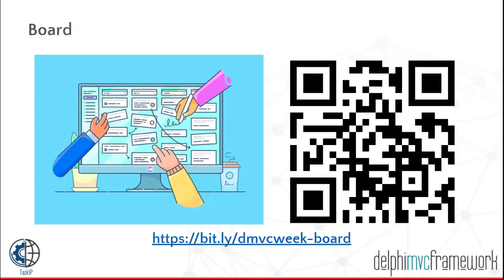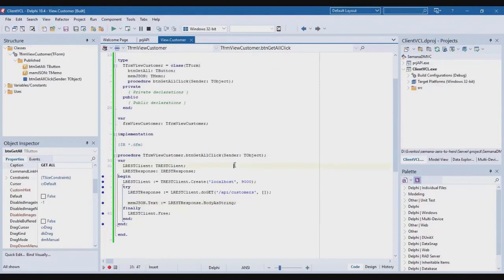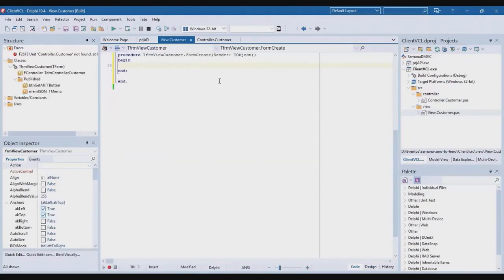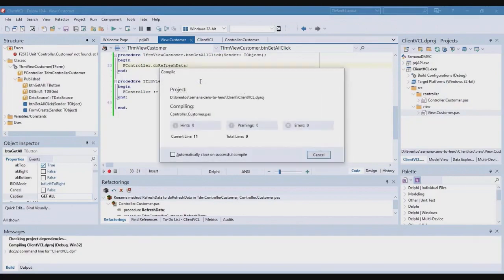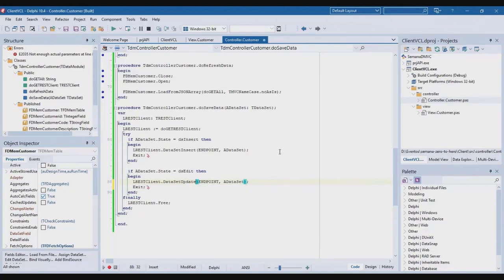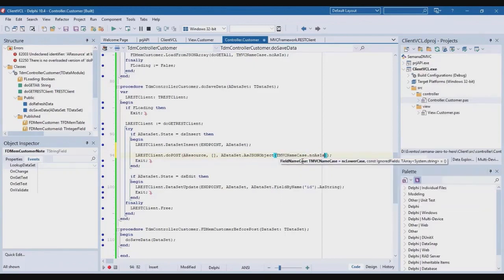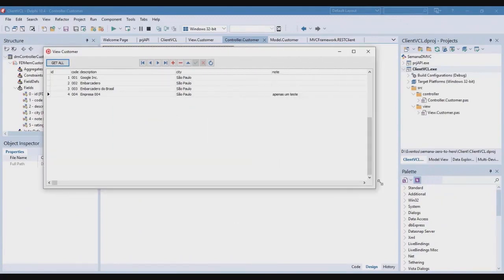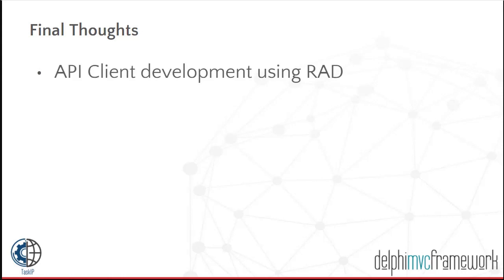Class 03 of DMVC Framework Week - From Zero To Hero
Course DMVCFramework - From Zero To Hero